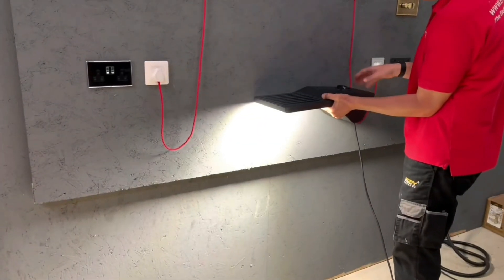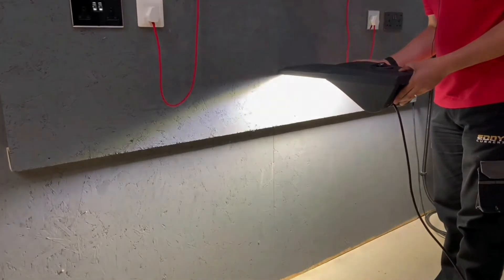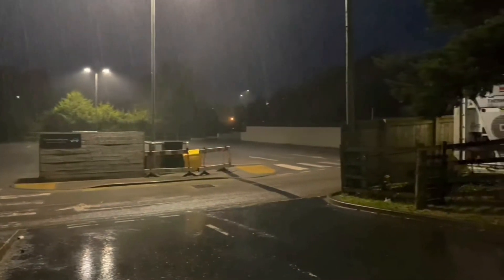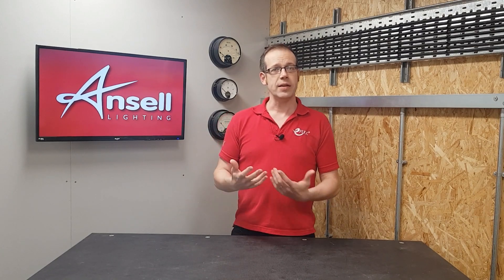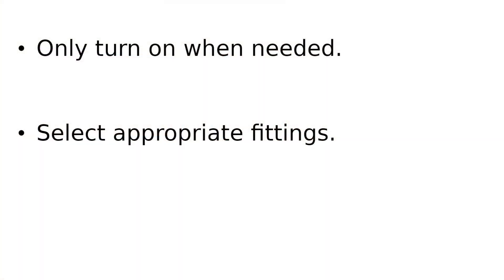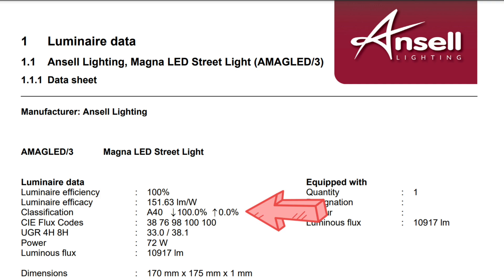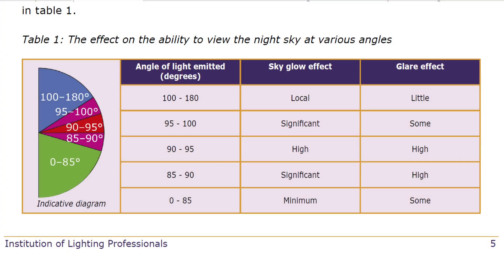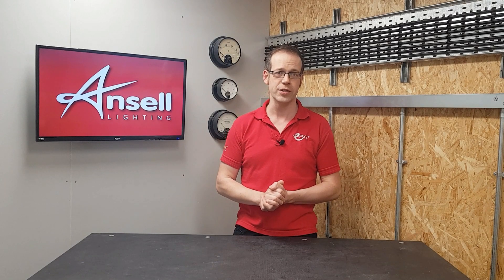The Problem of Light Pollution and 3 Ways to Fix It!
Did you know that light pollution is a problem? It's true! Excessive and uncontrolled lighting can have negative impacts on both humans and wildlife. In this video, I explore the problem of light pollution and offer three solutions to fix it!

🔦 More electrical Q&A videos from eFIXX